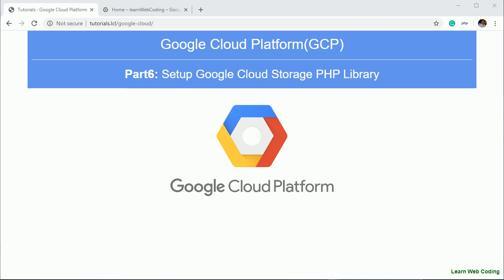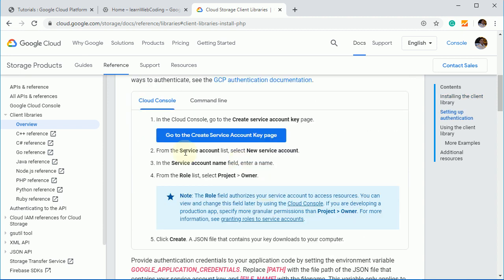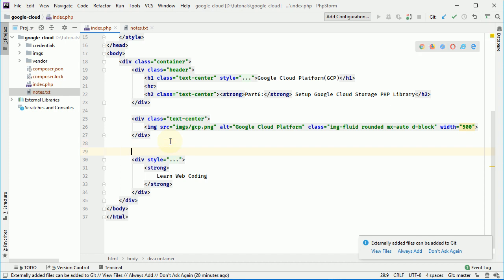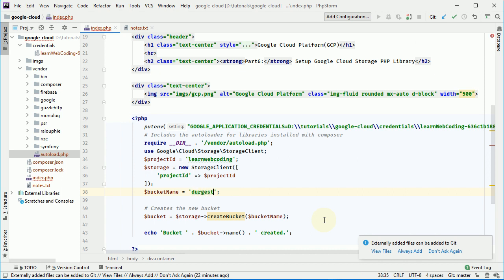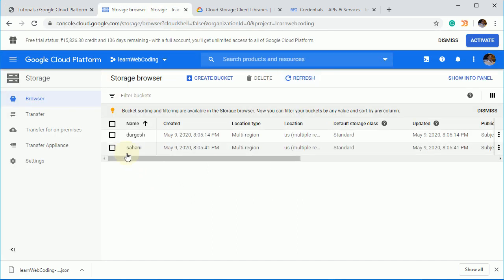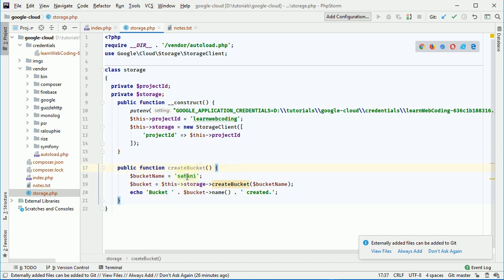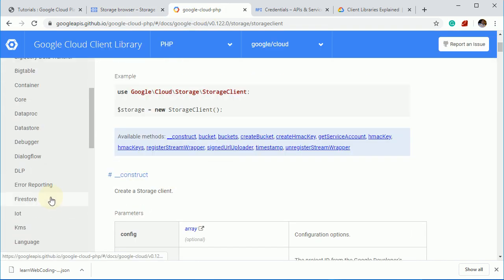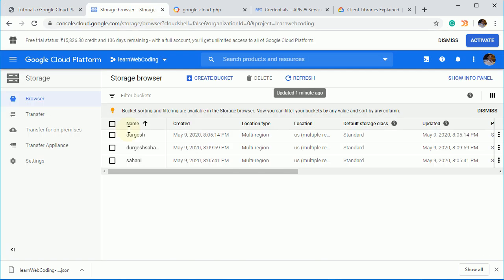GCP Part6: Setup Google Cloud Storage PHP Library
Google Cloud Platform(GCP) Part6: Setup Google Cloud Storage PHP Library